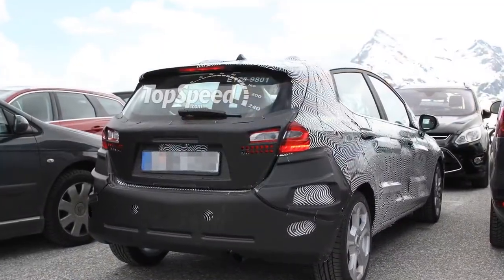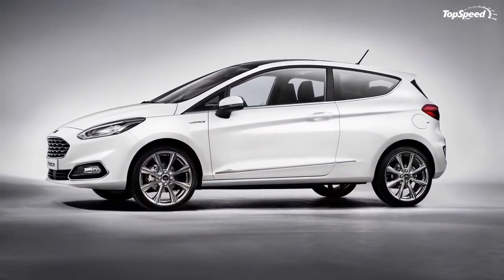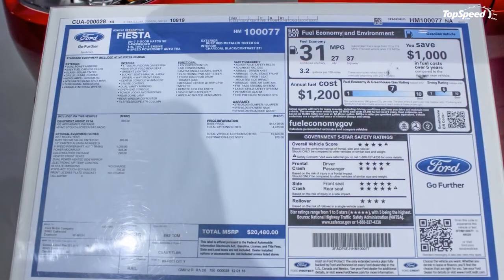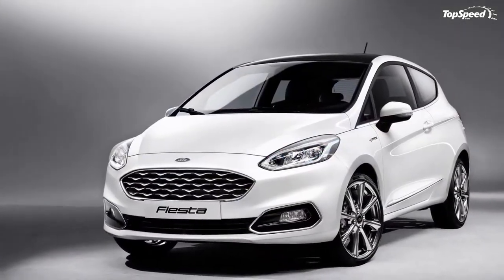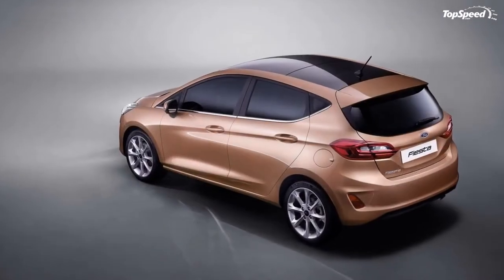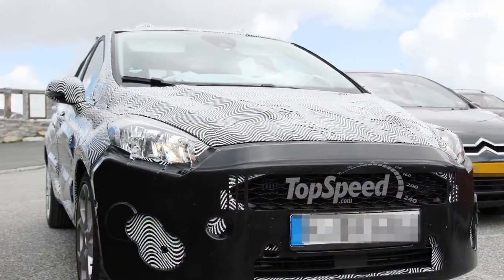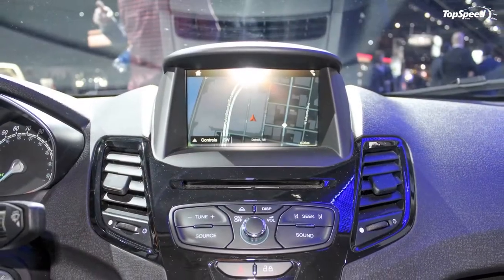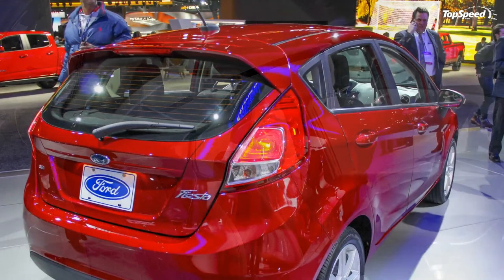2017 Ford Fiesta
The current generation Ford Fiesta has been around since 2008, with a mild facelift happening for the 2014 model year. That means it’s about time for Ford to usher in a new generation, and now Ford has finally spilled the beans on what the new Fiesta will bring to the table. At launch, there will be four variants available that include a sporty ST model, a more luxurious Vignale model, the Titanium Model, and – believe it or not – a Fiesta Active that includes features like protective body cladding and raised suspension. But, wait there’s more. The new fiesta features some new assistance features like pedestrian protection and active park assist, is the first Ford to feature a B&O Play sound system, and comes with Fords Sync3 infotainment system with screens that range up to a maximum of eight inches. On the drivetrain front, there’s a new 1.0-liter EcoBoost and a 1.5-liter Diesel to go with a new six-speed manual transmission and electronic torque vectoring control.
Over in Europe, the Fiesta resides in a segment known as “supermini,” and the competition in this segment is huge. Models like the Volkswagen Polo Hatchback and Mazda 2 Hatchback offer excessive style and an awesome driving experience that’s really hard to beat. The upgrades that come with the seventh-gen Fiesta should help it stay on top of the over populated and constantly growing segment. And, the best part is that with so many variants available at launch, there is a model for just about anybody – even if you’re someone who fancies taking your little hatch over slightly rougher terrain.
With that said, let’s take a seat in the new Fiesta and go over all the funky details.
Continue reading to learn more about the upcoming Ford Fiesta.